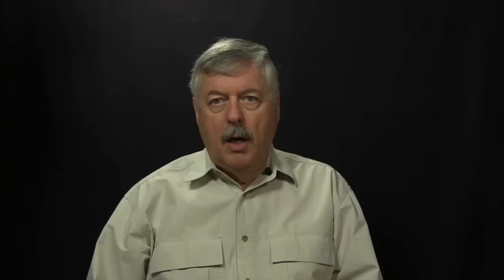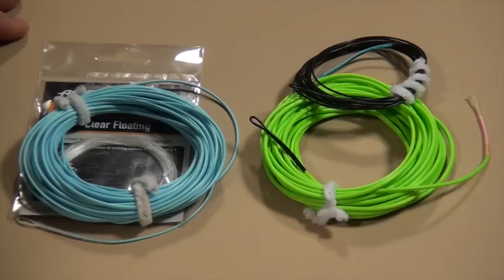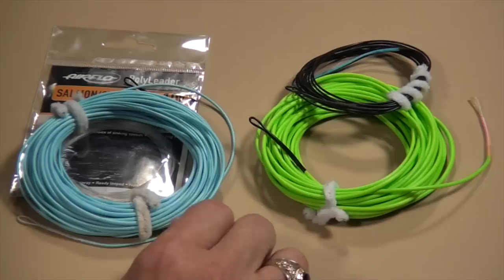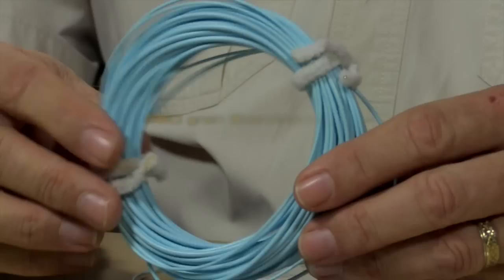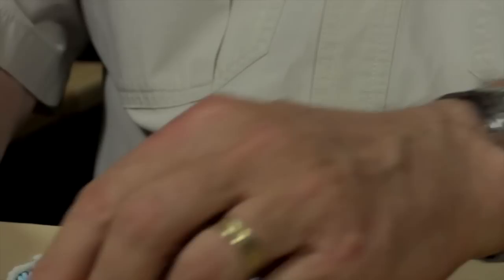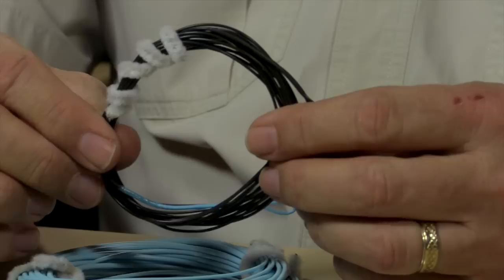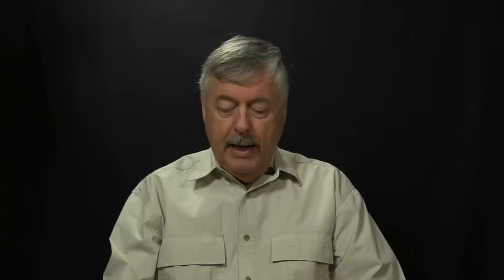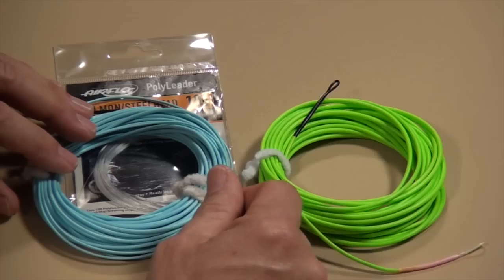Demystifying Skagit and Scandinavian Shooting Heads - Part 2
In this video we take a look out how Skagit and Scandinavian shooting heads are rated and matched to double handed rods.